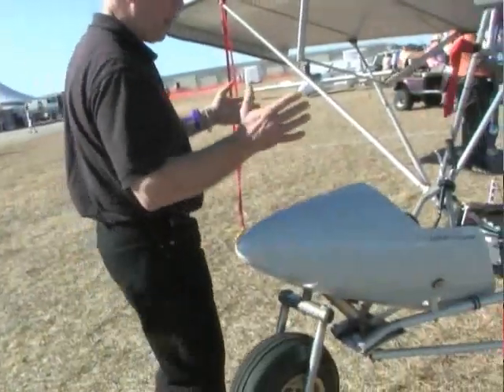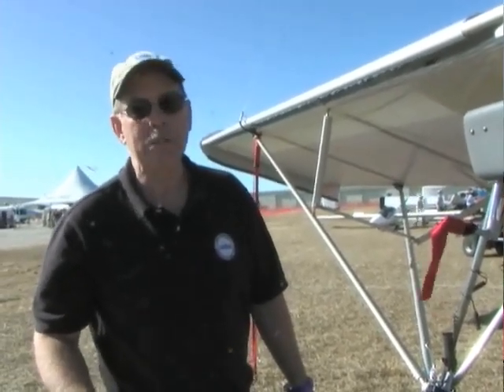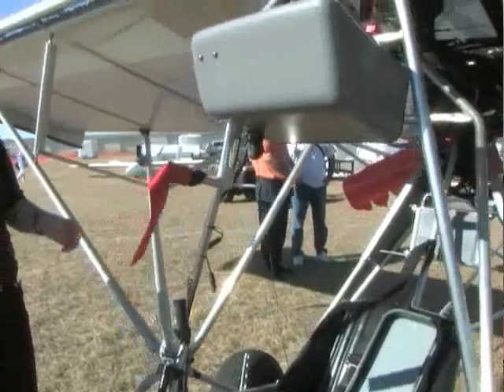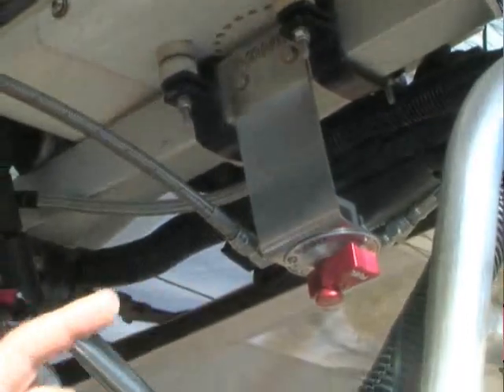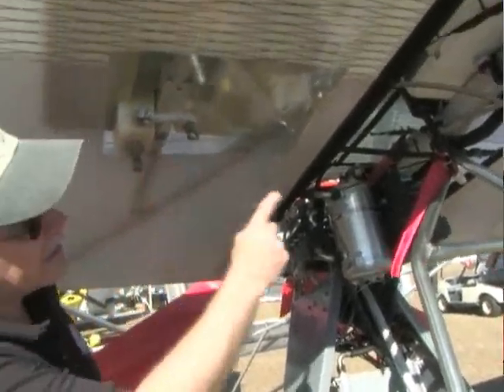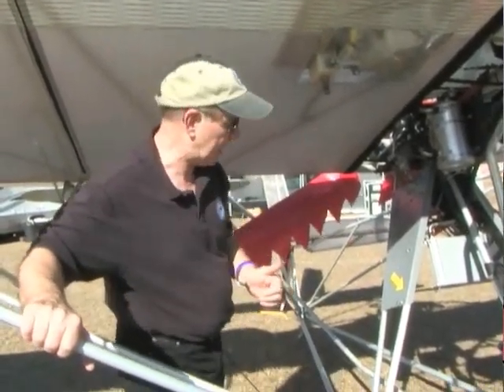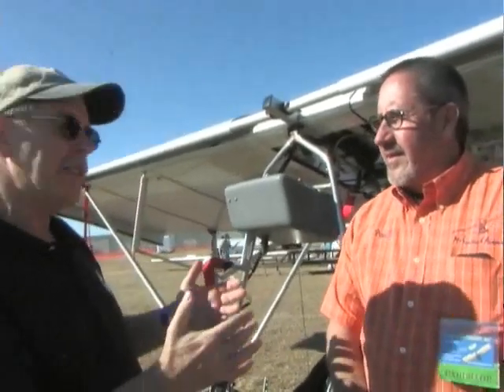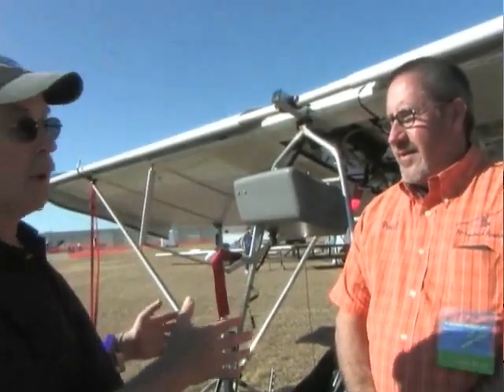Breese experimental aircraft powered by HKS 80 HP turbo charged aircraft engine.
Breese experimental amateurbuilt aircraft, from M Squared aircraft, powered by HKS 80 HP turbo charged aircraft engine. 's Editor In Chief Dan Johnson takes a look at the Breese experimental amateurbuilt aircraft.